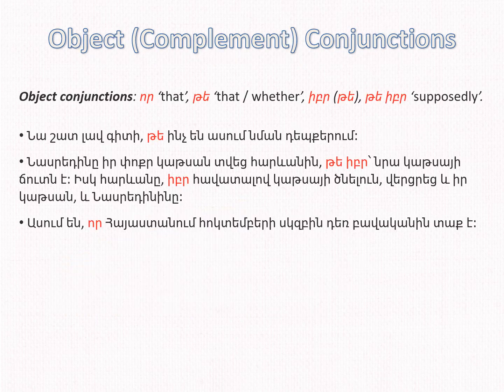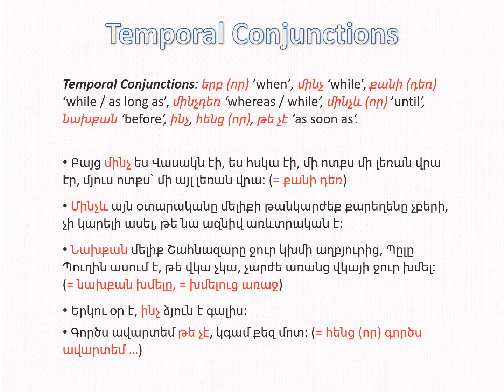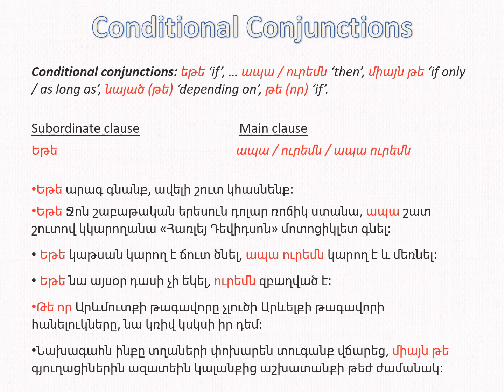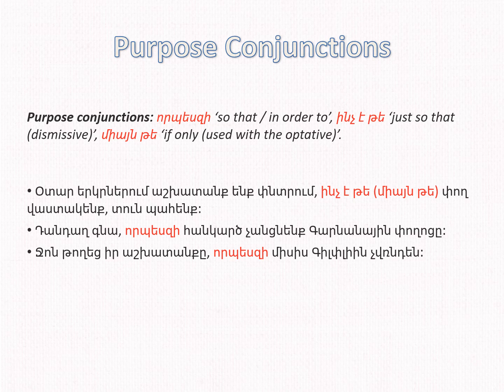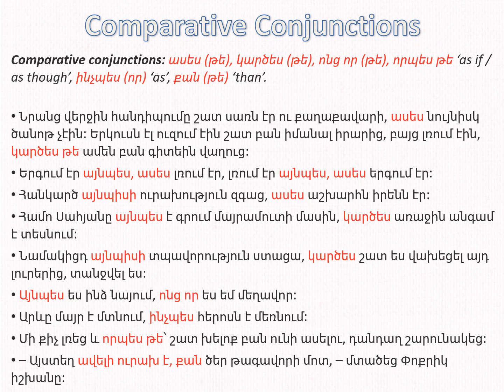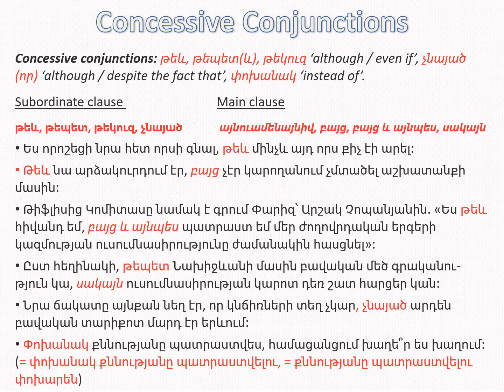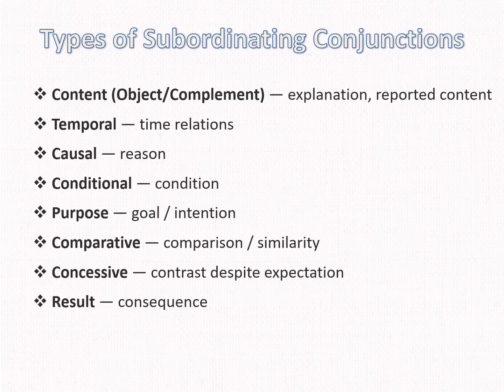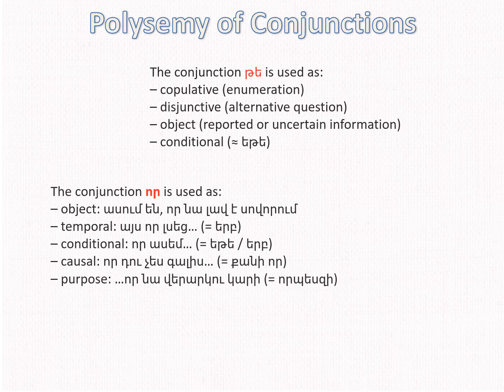Armenian Grammar: Subordinating Conjunctions (with examples)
In this lesson, we continue learning Armenian with a focus on conjunctions.

You will learn:
– subordinating conjunctions and their types
– how clauses are connected
– how Armenian structures differ from English

The lesson is based on a systematic approach and includes clear examples and explanations.